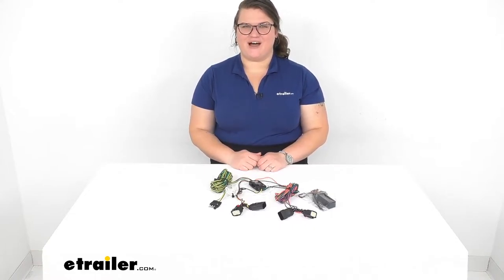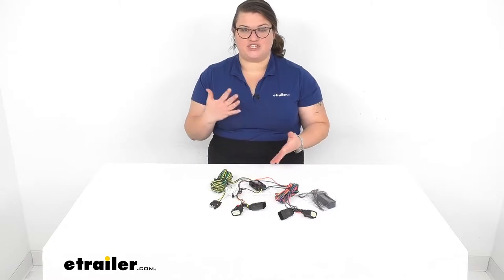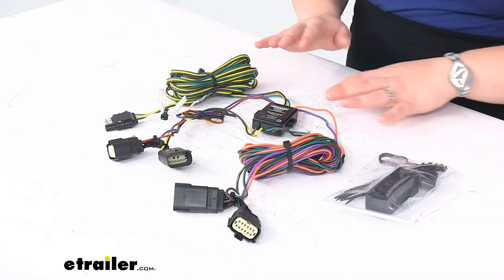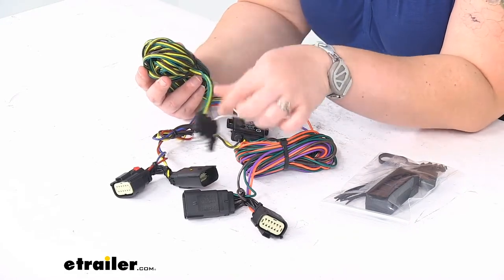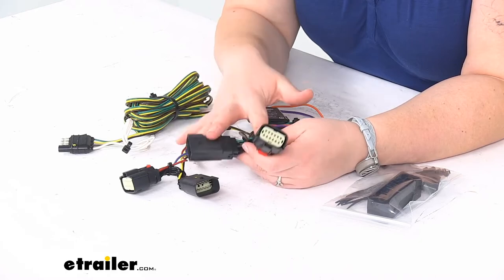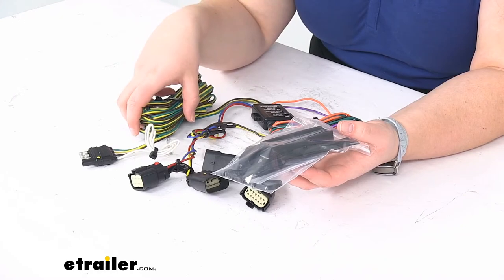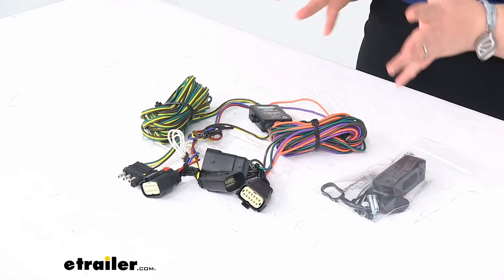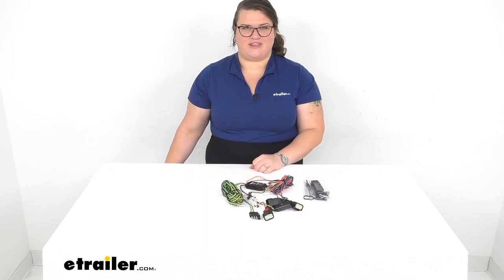etrailer | Review of Blue Ox Tow Bar Wiring - Bypasses Jeep Vehicle Wiring - BLU79FR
Click for more info and reviews of this Blue Ox Tow Bar Wiring:

Hey everybody, I'm Ellen here at etrailer.com, and we're going to take a quick look at the Blue Ox tow bar wiring kit. This is going to be a basic kit to get that wiring function for flat towing your vehicle behind your RV. It allows you to transfer the lighting signal from your RV, into your vehicle. So, you'll have your running lights, tail lights, and your brake light signal going into your towed vehicle, so the drivers can see what's going on whenever you're making those signals, and it's going to keep you safe and compliant, while you're out on the road, flat towing with your vehicle. The nice thing about this kit, is that it is custom fit, so you're not changing anything about your vehicle's wiring. You're not cutting or splicing into anything.

This is just going to work with factory plugs, plug and play application. Should be pretty straightforward to get installed.You also don't have to worry about putting in individual diodes, which can be really cumbersome for other permit mount kits. That's something that I really like about this as well, is that it's pretty easy to get installed, and should make a great addition to your flat tow set up. So, let's take a little closer look, and talk about what this fits. So, we have our diodes here.

This is the brains of the operation. This is going to be what separates our vehicle, or isolates it from our RV's wiring. We don't have to worry about any back feed going from one end to other. We'll have our four-pole connection to go at the front of our vehicle. Now this, you might need to end up cutting off.

This is a basic wiring function, or a basic wire set up. Some RVs will still use the four-pole, but a lot have moved on to a seven pole.So, what you'll do is cut off this end, save the white wire, and then plug it up, or wire it into a seven pole plug, or whatever matches your RV. It might be something else like a six pole, or a five pole. You can find all kinds of accessories, and different plugs here at etrailer.com, if you need to go that route. Should be a good length of wire to go for your vehicle.

We'll have our two wiring plugs that are going to just run right in line with our taillight wiring. One goes on the driver's side, the other one goes on the passenger side and this kit is a custom fit for the 2020 through the current Jeep Gladiator, and the 2018, through the current Jeep Wrangler. That's with, or without the tow package, so it's just going to match right in line with those plugs, and plug right in.We do get some hardware to go with this. We'll have some zip ties, we can cinch up all our wires, make sure that there's nothing hanging down. Everything's anchored off nice and neat. We want to make sure any wire that's going to be going underneath the vehicle, you keep it away from anything hot, like your exhaust, or anything moving, like your suspension, and anchored off in several places, so there's no excess dragging. We'll get some dielectric grease, always a good idea to put those that on any of your connectors. Just needs a little dab, and we'll also get a dust cap and a bracket for that four-pole, if you do end up using it, and also some mounting hardware for that bracket. So, that's pretty much all that comes in the kit. It is made in the USA, and that's pretty much all we have to look at with this video.I hope this has been helpful in deciding if this is the right part for you. As well, you want to look at our website here at etrailer.com for any other accessories for your flat tow set up, since this is just one of the main components for a complete flat tow setup. You'll also want to get your tow bar, base plate, and your safety chains, if you don't already have them included with the tow bar, and also a supplemental braking system. You can find all of those accessories and more right here at etrailer.com, along with a lot of other content, to make sure that you can get it installed, and get everything right the first time. So, check it out.